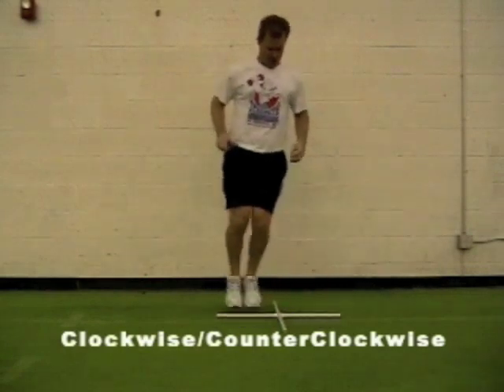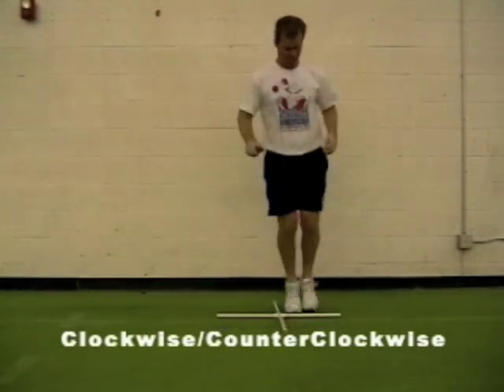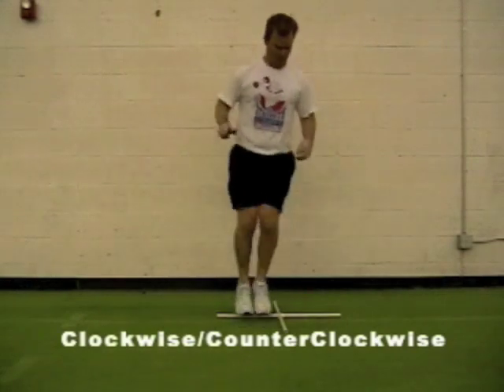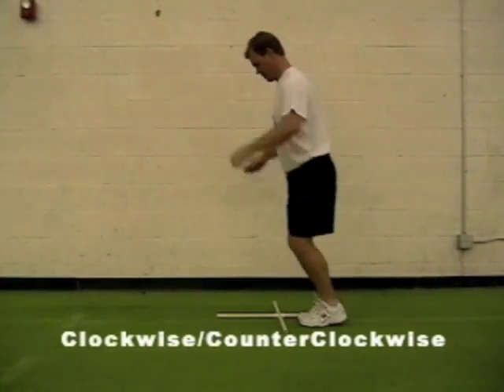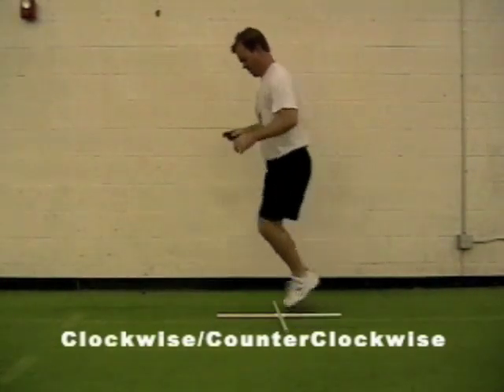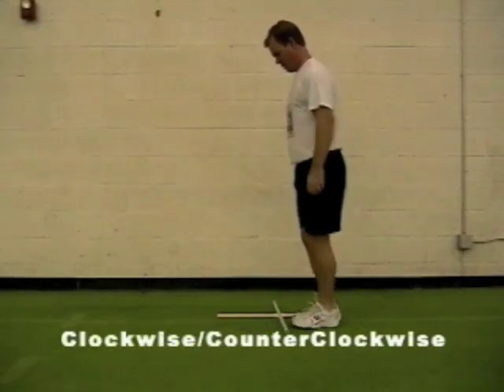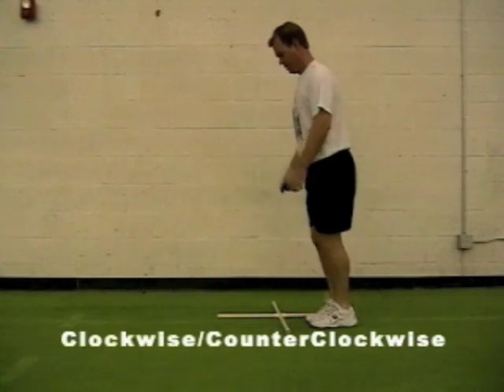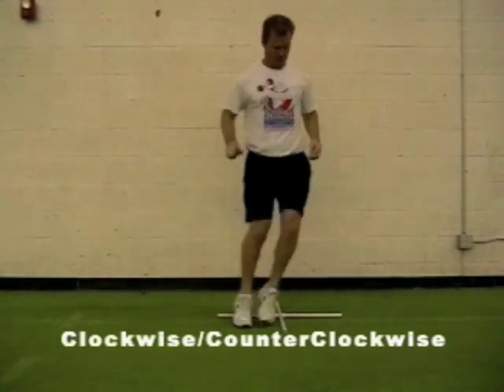Clockwise CounterClockwise-speed drill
Use a chalk line or pvc.  Eyes focused on feet, knees bent ready to react.